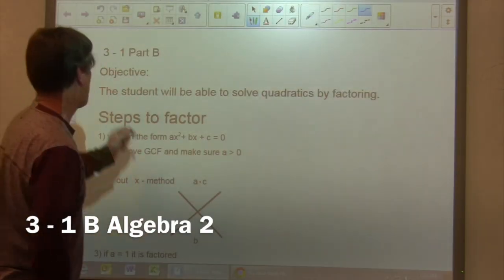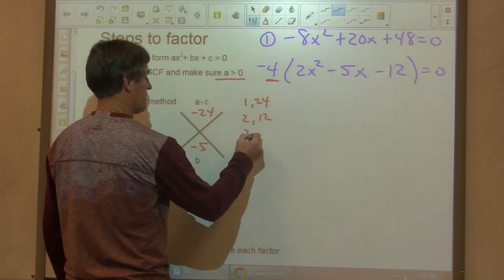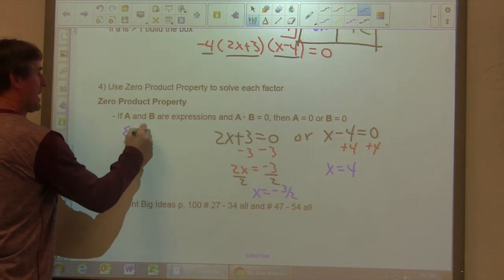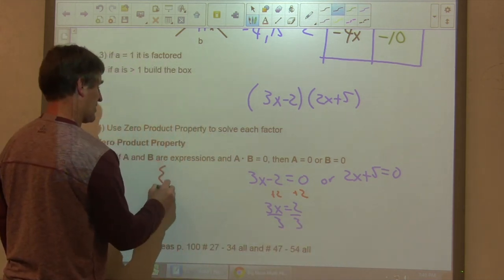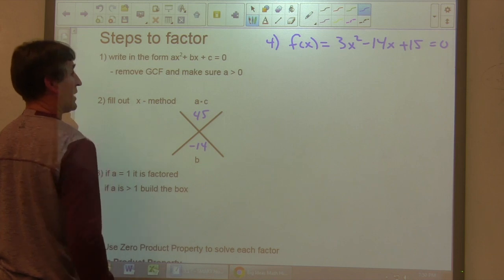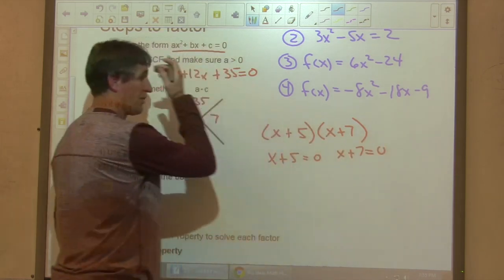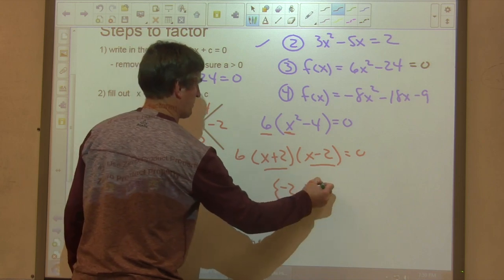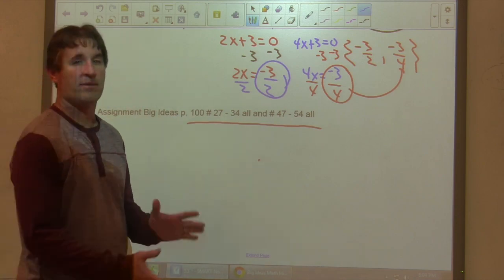3 - 1 B Algebra 2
This video is about 3 - 1 B Algebra 2